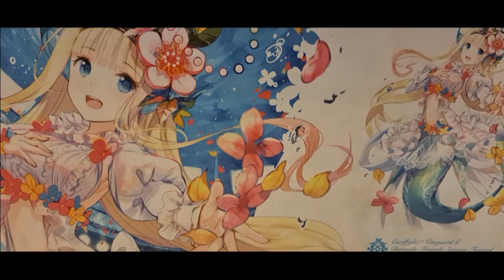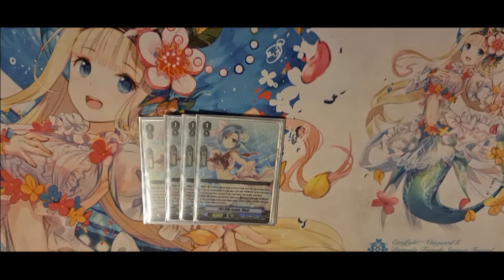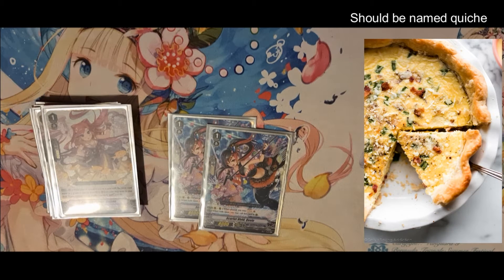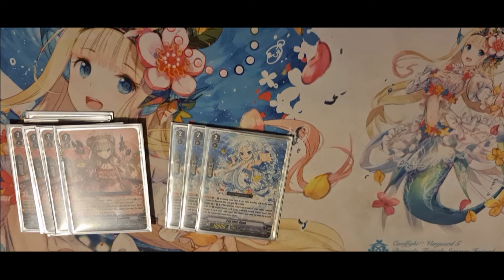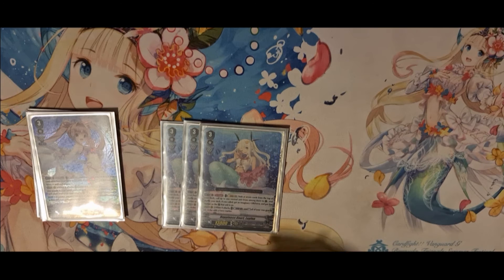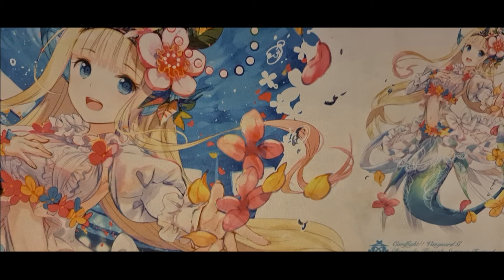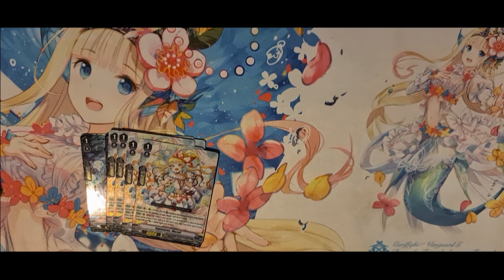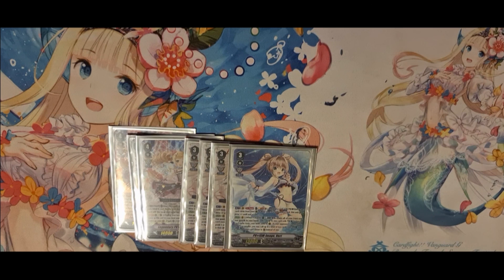N̶e̶o̶ Nectaria! | PRISM Post-Clan Selection 2 | V-Premium Deck Profile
Today Rotenks takes us through his PRISM deck ANOTHER time... is there anything else he wants to show us or what? Well, enjoy the new prism, Nectaria in her legendary debut!